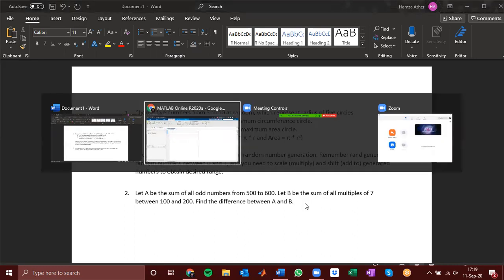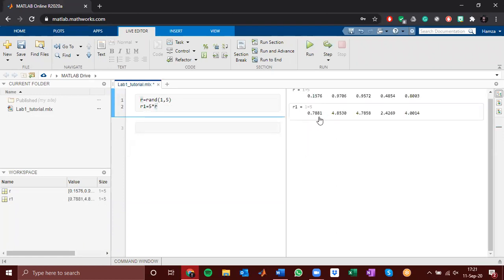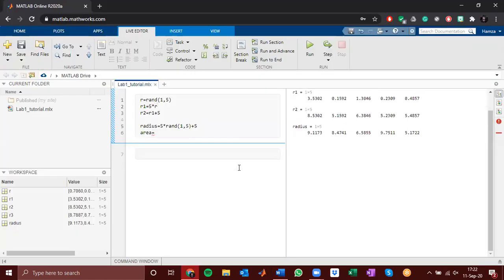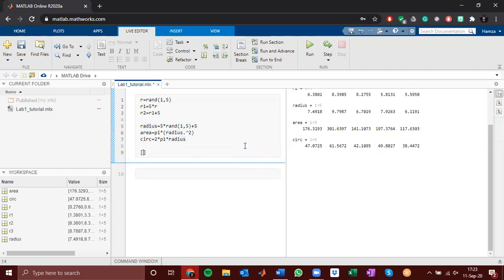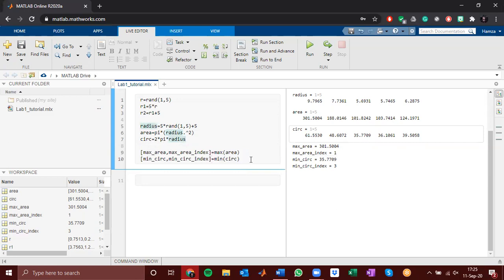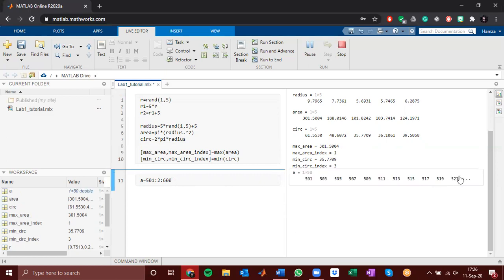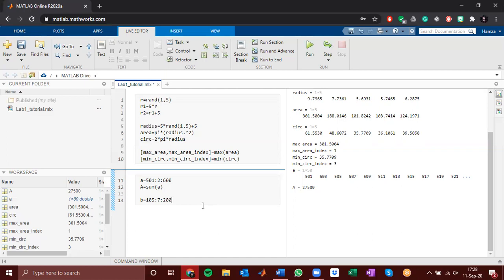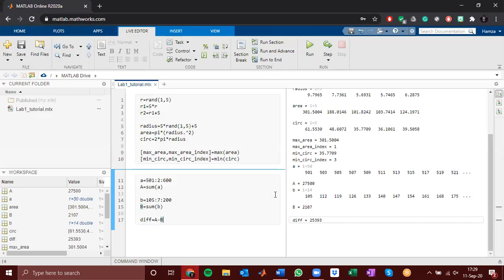EE100 - Fall 2020 - Lab 1 Tutorial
EE100 - Engineeirng Laboratory Lab 1 Tutorial, Fall 2020 at LUMS.

00:00 Introduction
01:37 Practice Problem 1 (Area and circumference of circles)
07:12 Practice Problem 2 (Fun with numbers)